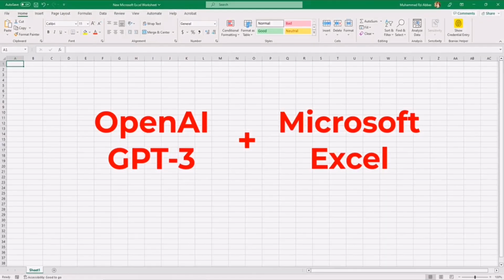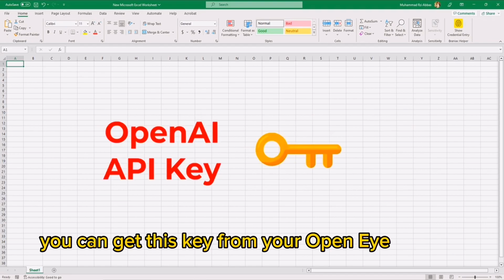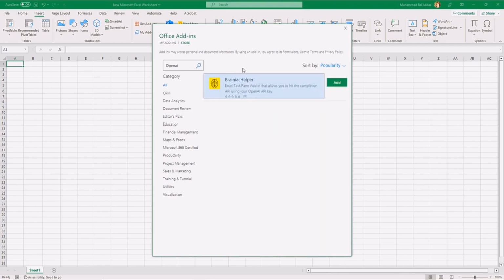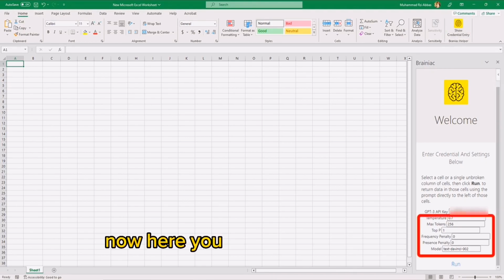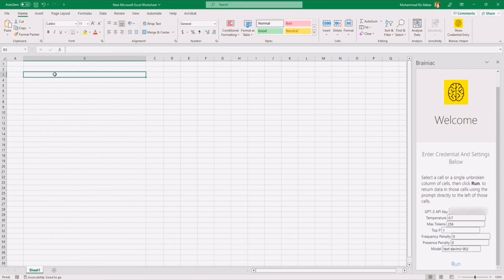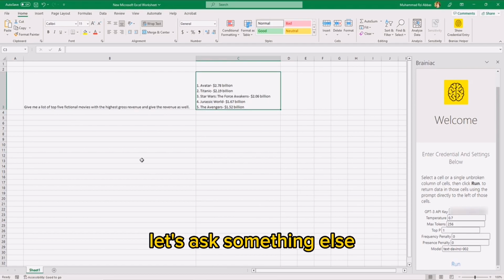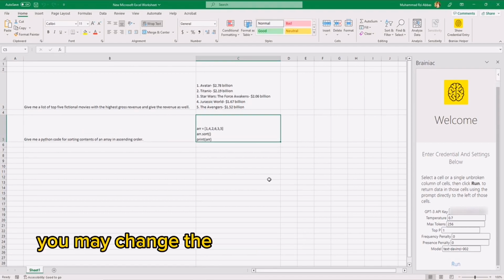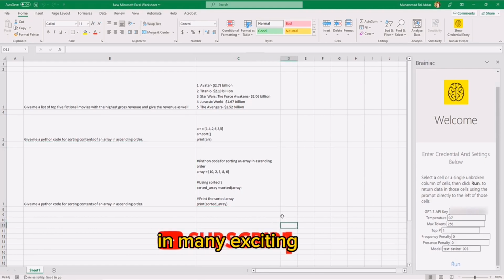AI ChatGPT, Microsoft Excel, Step-by-Step Guide | Excel Tutoring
Are you looking to take your Excel skills to the next level and learn some AI hacks? Then you've come to the right place! (Tha Hack pack) is all about teaching you the tips, tricks, and strategies to get ahead in the game. With our help, you'll learn how to make the most of your data and use AI tools to maximize efficiency - so that you can grow your business.

microsoft excel,
excel,
microsoft excel tutorials,
microsoft,microsoft 365,
chatgpt for microsoft excel,
chatgpt with excel,
chat gpt excel,
microsoft excel tutorial,
master excel with chat gpt,
write macros with chatgpt,
automate excel with chat gpt,
excel tips and tricks,
ms excel,
chatgpt excel,
ai in excel,
write excel macros with chatgpt,
excel 365,excel chat gpt,
excel macros,
write excel formulas with chatgpt,excel 2019,
write excel formulas with ai